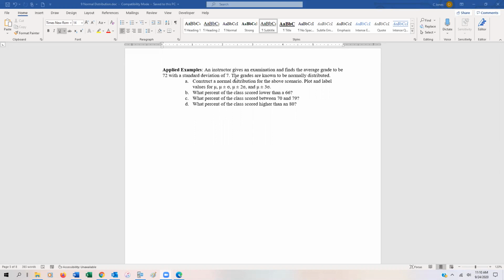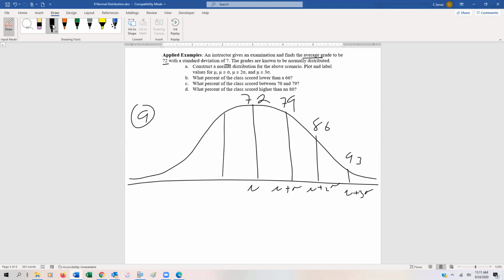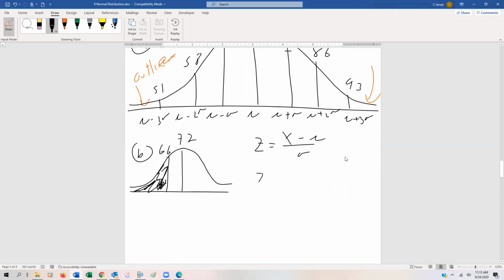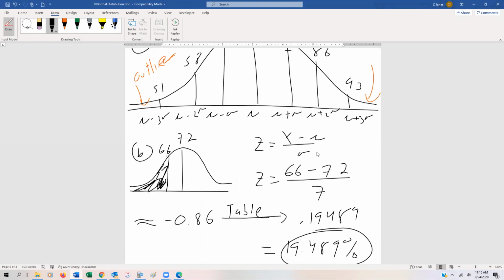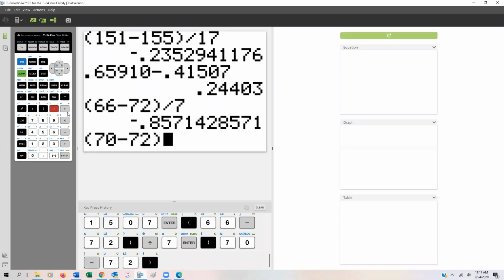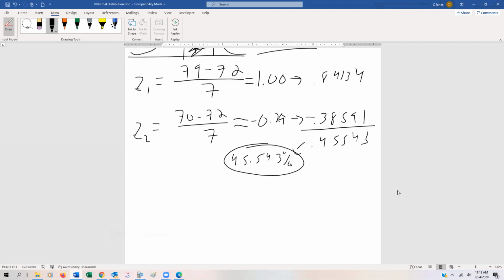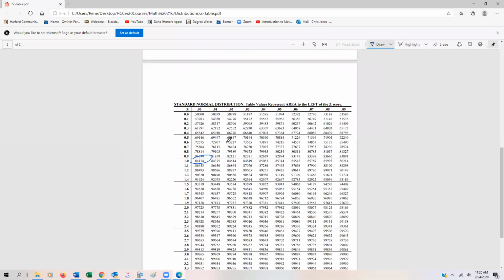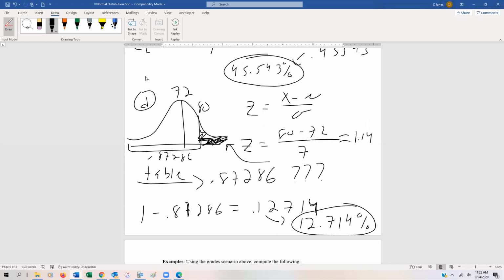9 3 Normal Distribution